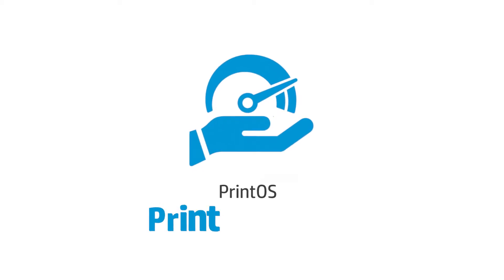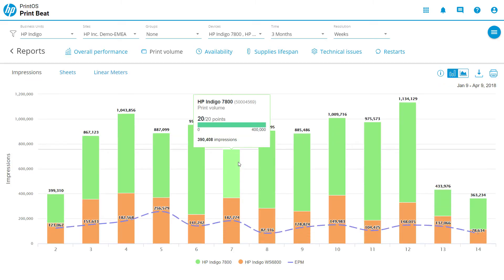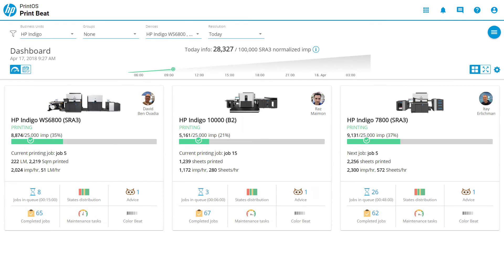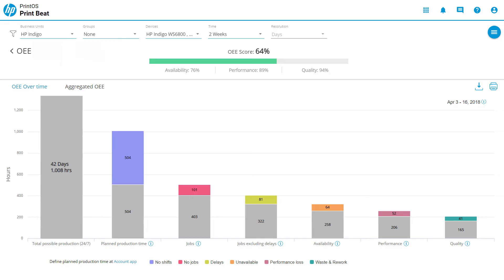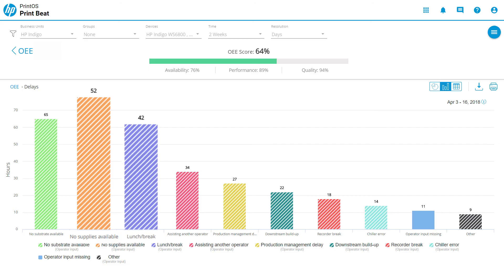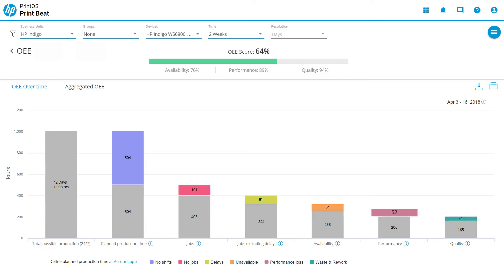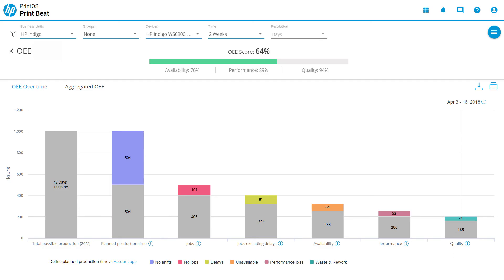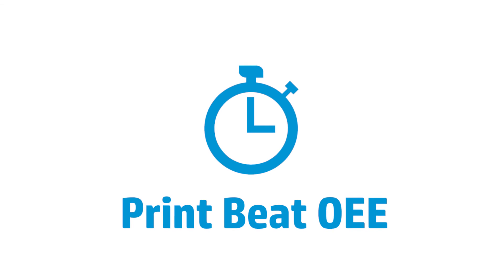Improve Press’ Print Quality, Availability And Performance With HP PrintOS Print Beat OEE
Measure and compare Indigo press efficiency with other devices by using OEE (Overall Equipment Effectiveness), an industry standard methodology*.

*The OEE capability is available for selected HP Indigo presses